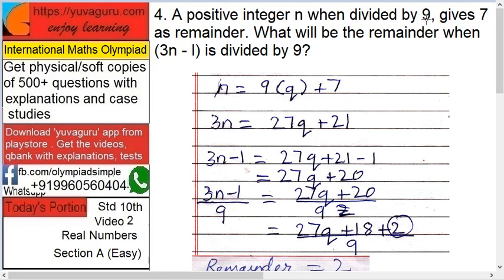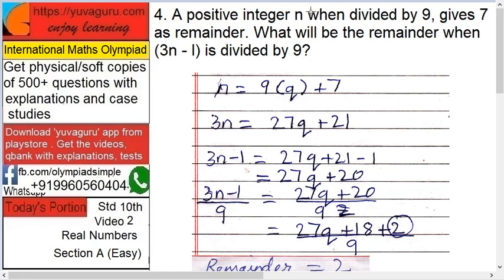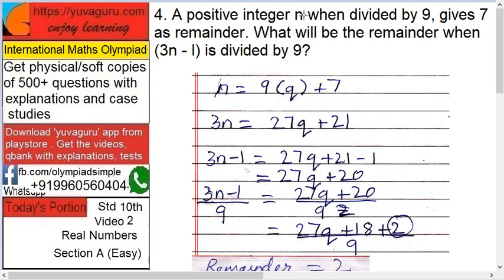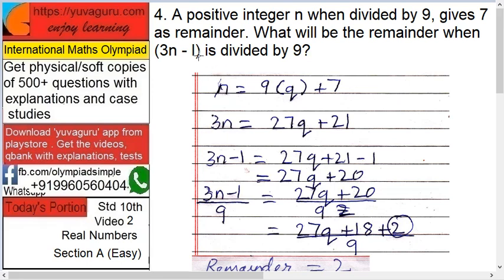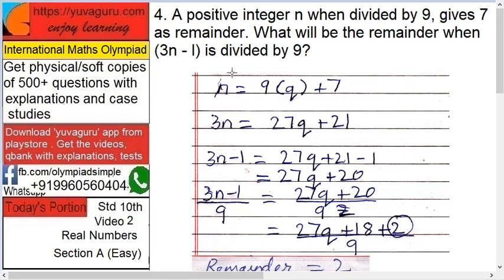2 IMO Maths Video Std 10 Real Numbers